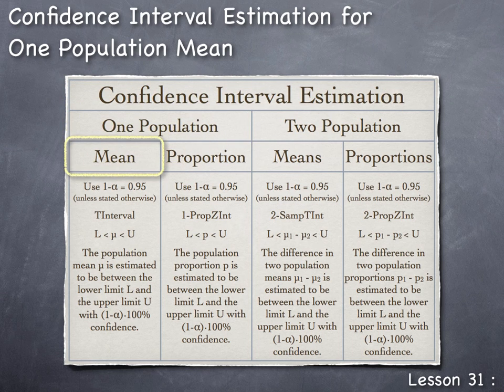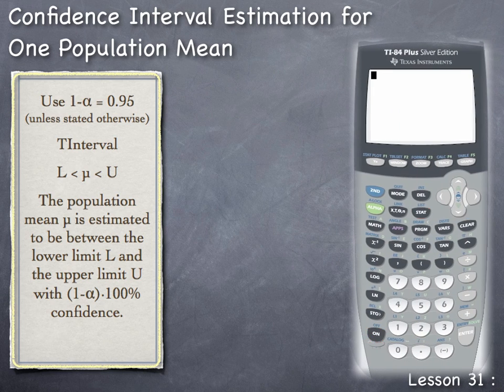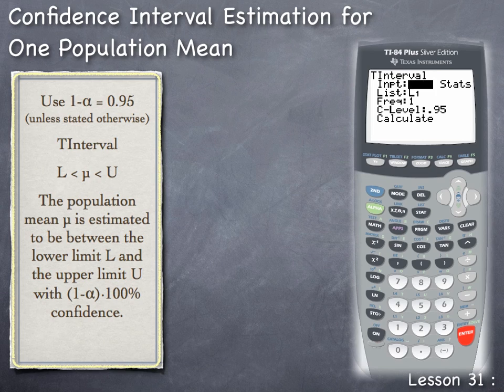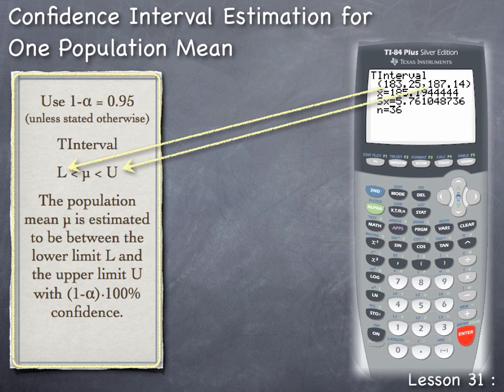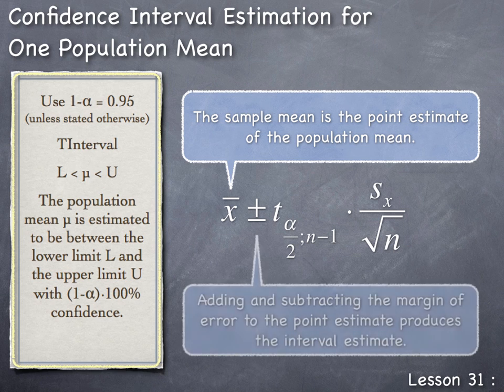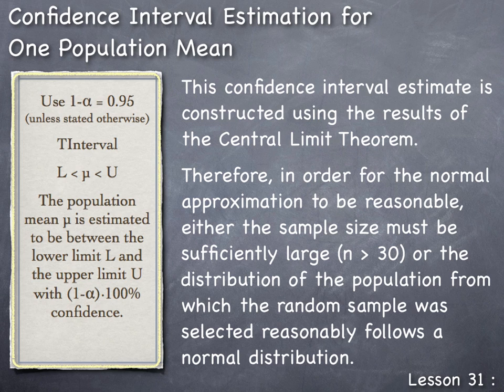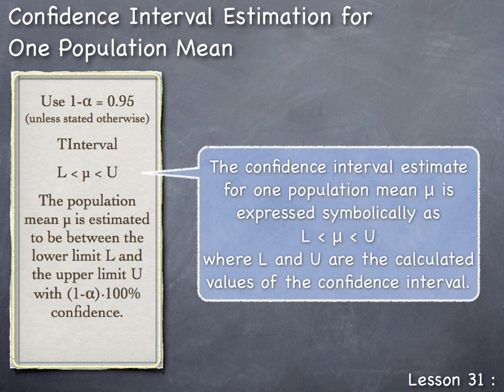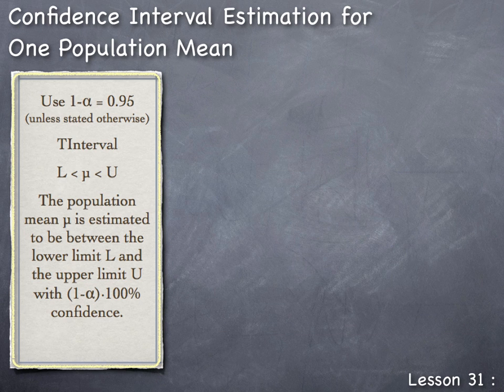Lesson 31 : Confidence Interval Estimation for One Population Mean